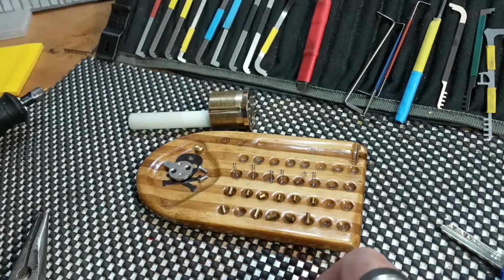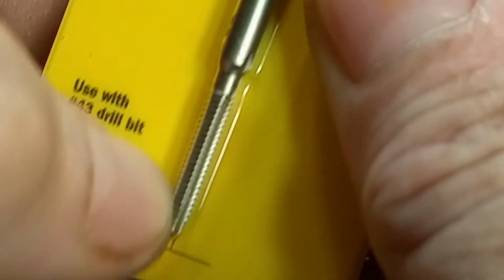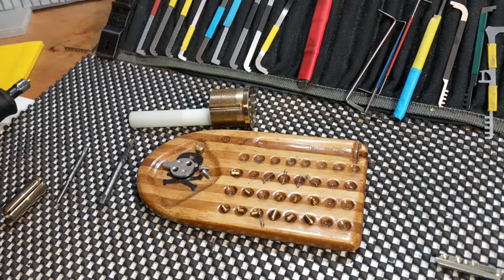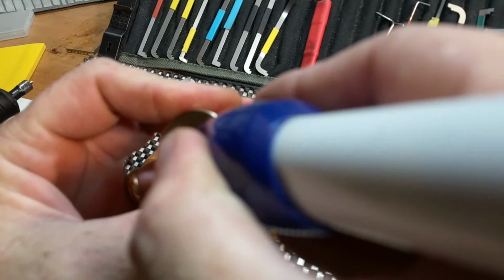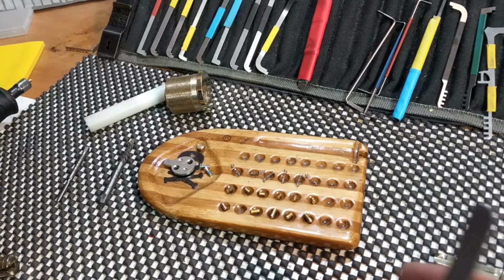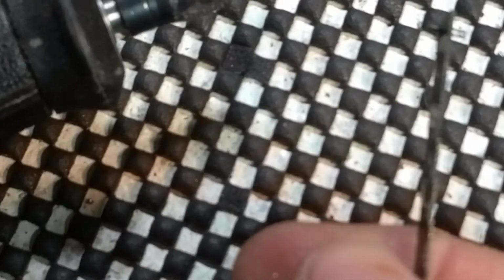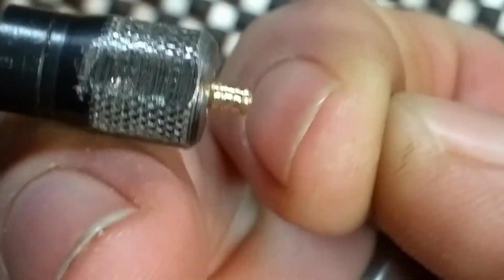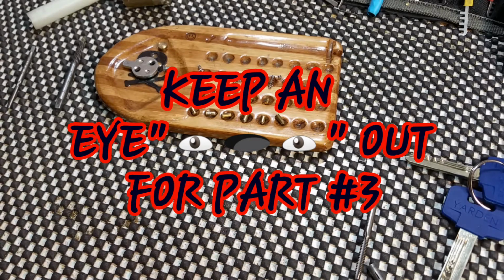🔑☞(206)☜🗝 *THE MAKING OF* 👹DEVIL'S DIMPLE👺 PART #2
This video is the 2nd of three parts.  Making a Devil 😈 Dimple.  Sit back and enjoy the show. Lol

If you want to see your lock on the  channel???
Send all packages to me at...
Steel Pinnings
C\O  R. Walls

IF You want to swap locks???
Hit me up at...